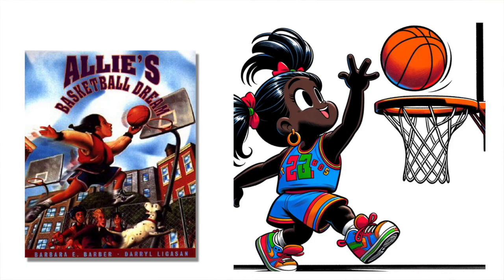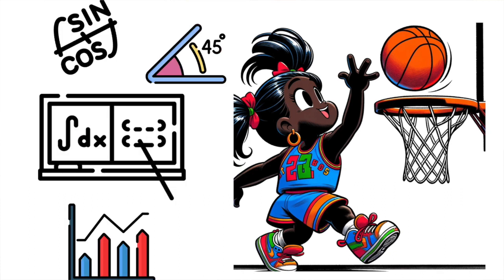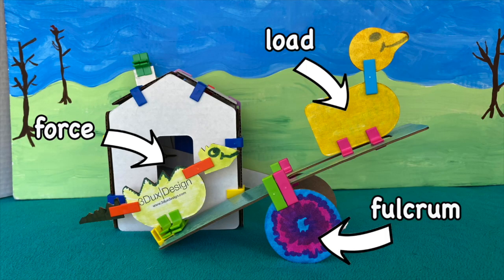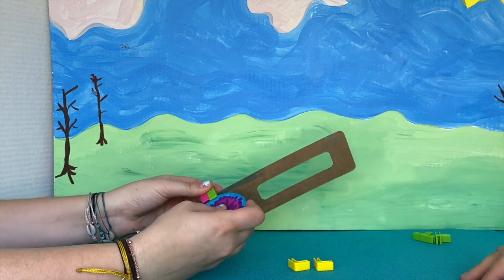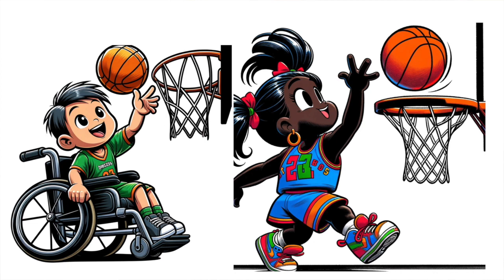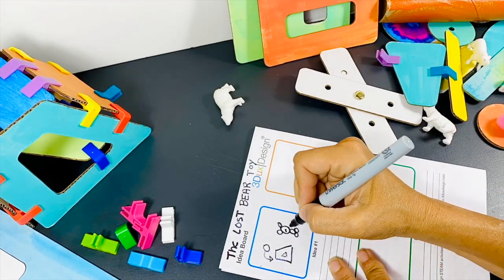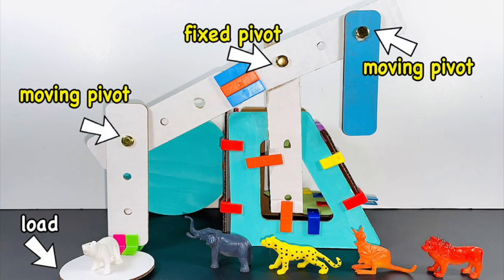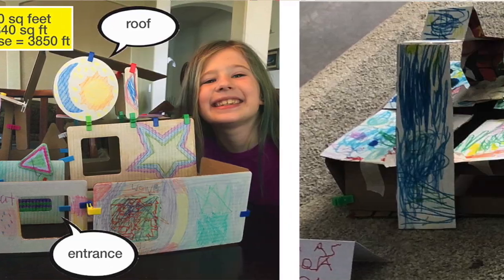Allie's Basketball Dream STEM activity for k-5 students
get your cardboard and 3DuxDesign connectors, we are going to show you how much engineering goes into basketball!